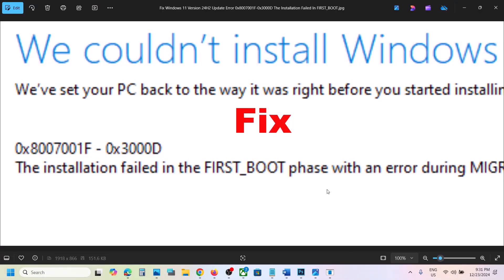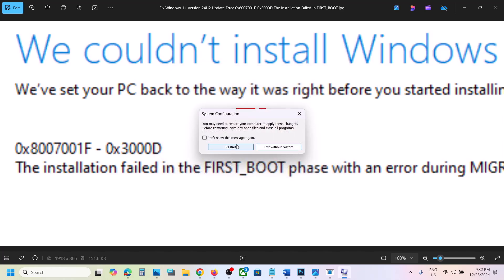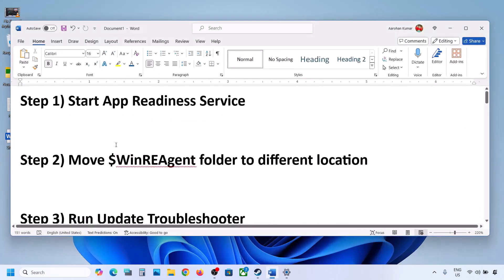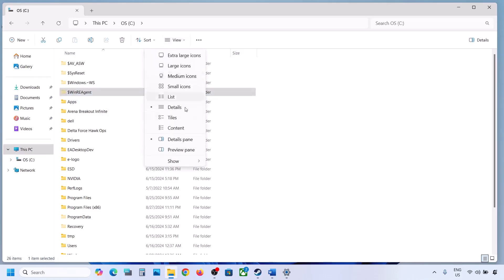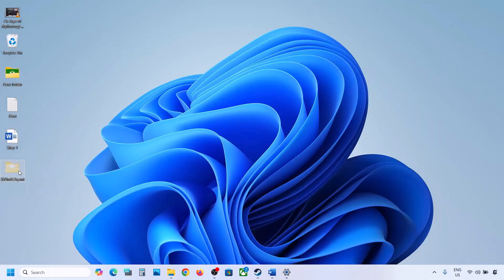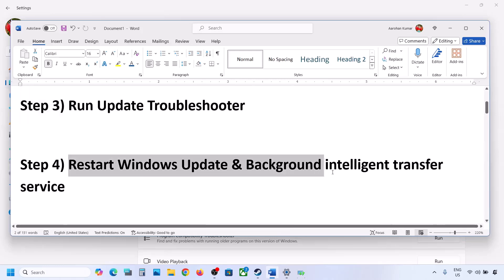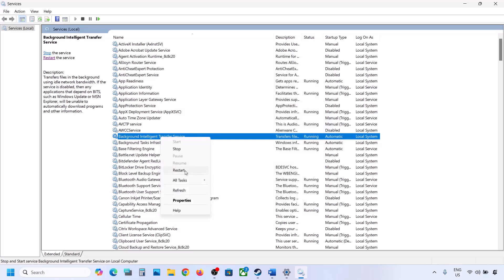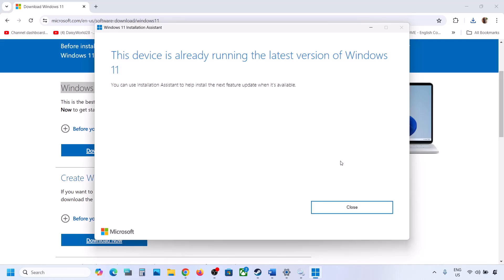Fix Windows 11 Version 24H2 Update Error 0x8007001F-0x3000D The Installation Failed In FIRST_BOOT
Fix Windows 11 Not Updating to Version 24H2 Error Code 0x8007001F-0x3000D The Installation Failed In The FIRST_BOOT Phase With An Error During MIGRATE_DATA Operation